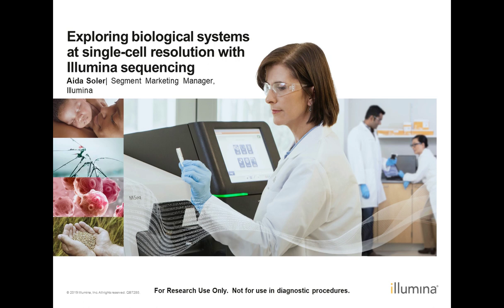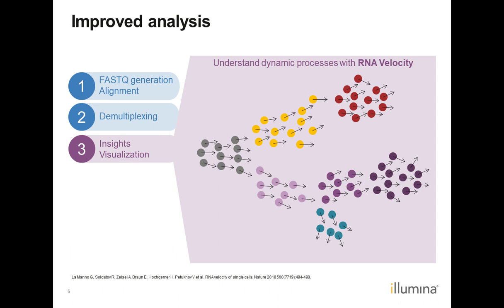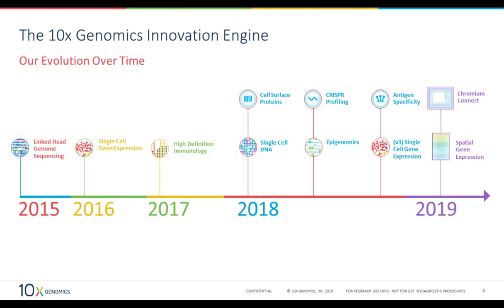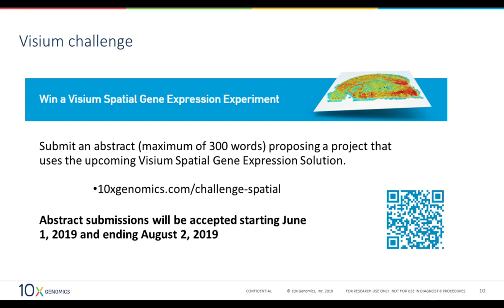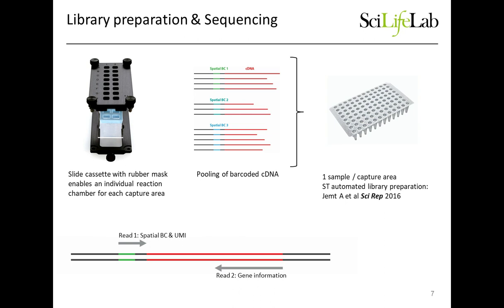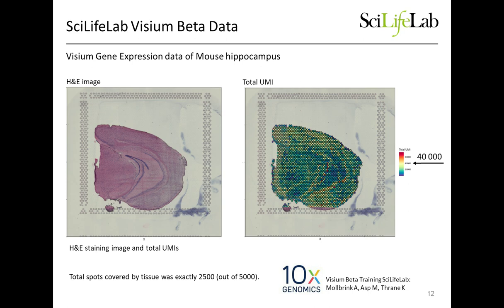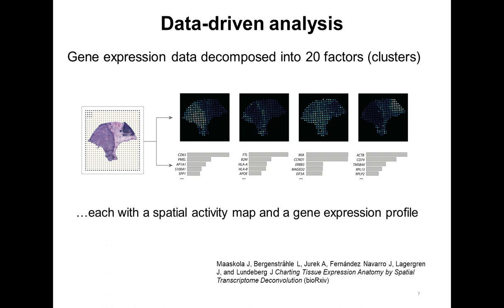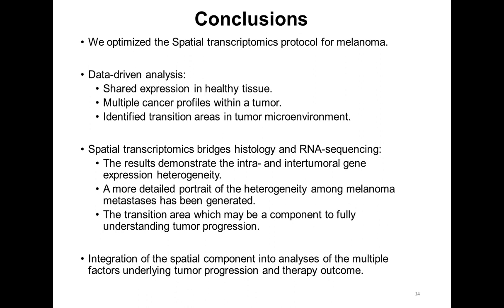Spatial transcriptomics reveals insights into the melanoma tumour microenvironment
Presented By: Hanna Eriksson, M.D., PhD, Kim Thrane, Dr. Aida Soler, & Dr. Stephen Hague

Speaker Biography: Hanna is M.D, Ph.D, specialized in Medical Oncology and Dermatology working at Theme Cancer (Dept. of Oncology) Karolinska University Hospital, Sweden.

Kim is a PhD student in the Spatial Transcriptomics (ST) Research group at SciLifeLab in Stockholm and has worked extensively with the ST technology since 2014.

Aida Soler is the Senior Segment Marketing Manager for Cancer Research at Illumina, covering the EMEA region.
Aida received her BSc from Universidad Autónoma de Madrid (Spain), specializing in Genetics.

Stephen Hague is a Technical Sales Specialist for 10x Genomics working in Europe. Stephen received his BSc from Sheffield University, his MSC in Human Genetics from Imperial College London and Studied for his PhD at the John Radcliffe Hospital Oxford and Oxford Brookes in the field of Angiogenesis.

Webinar: Spatial transcriptomics reveals insights into the melanoma tumour microenvironment

Webinar Abstract: Our unsupervised data demonstrated a more complex spatial intratumoral composition. By applying the ST technology to generate gene expression profiles, a new landscape of the melanoma metastases becomes evident. This should inspire further analyses to understand the multiple components of tumor progression and therapy outcome in a spatial context.

Earn PACE Credits:
1. Make sure you’re a registered member of LabRoots
2. Watch the webinar on YouTube or on the LabRoots